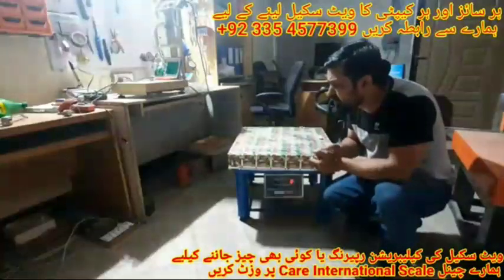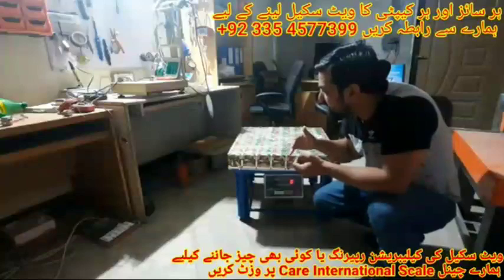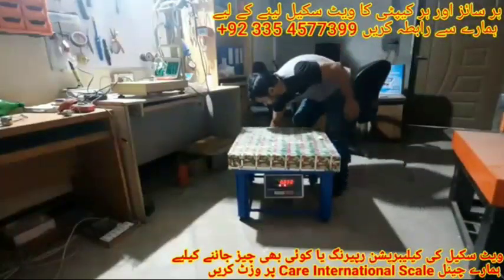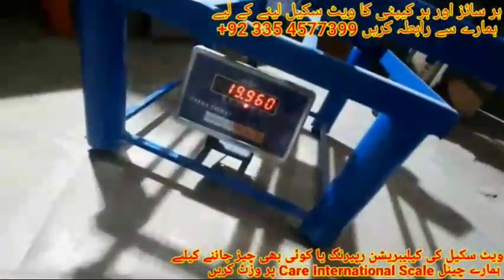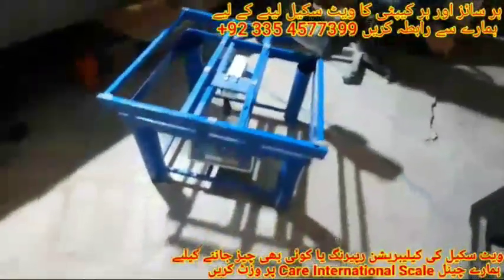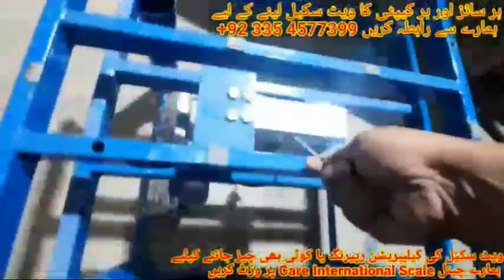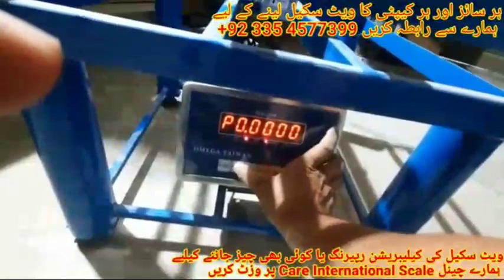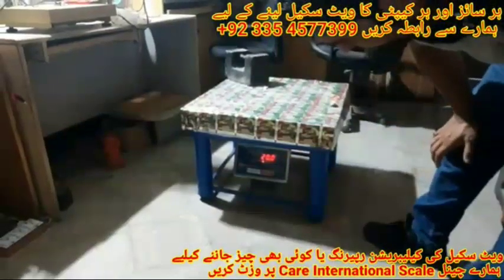How to fix weight form in all four corners of weight machine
In this video we will learn to fix all four corners of weight machine
What to do if the body is showing more at any corner
And if the weight is telling less on any corner, then what to do? You will learn all this in this video